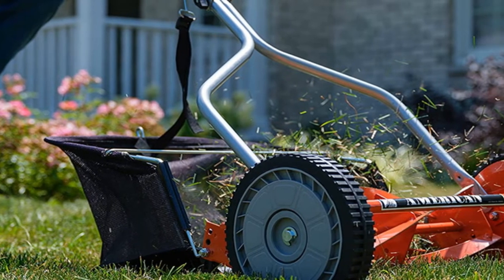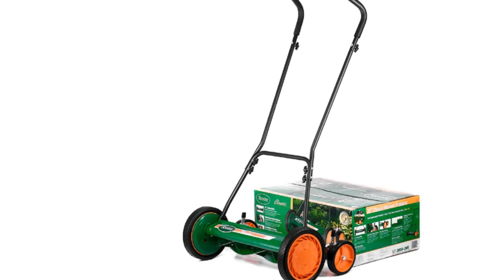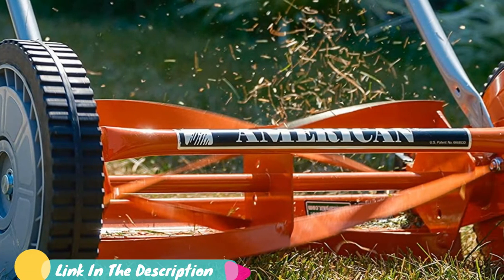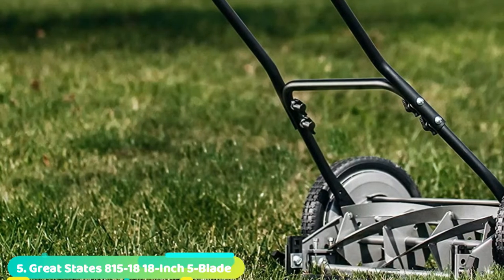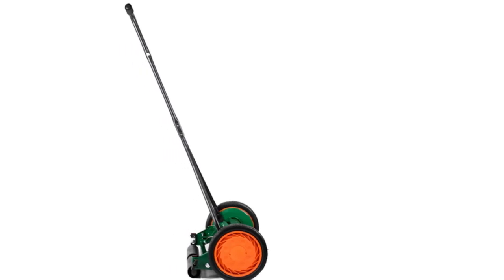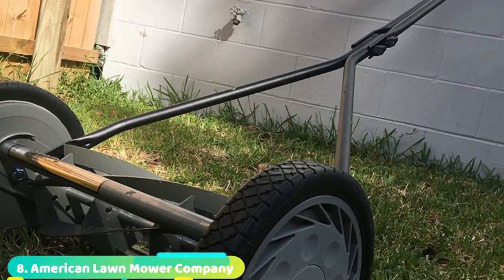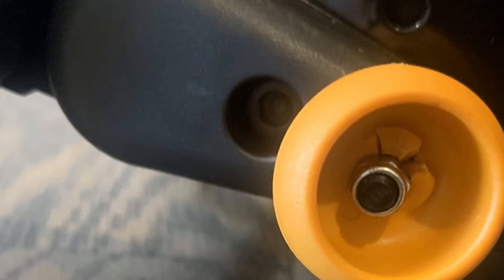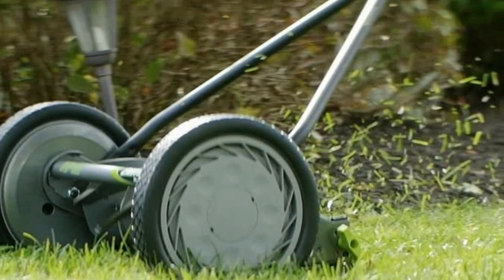Reel Mower : Incredible Reel Mower In 2023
Do you want to know about the  Best Reel Mowers? This Video Will Inform Exactly Which are The Best Reel Mowers on the Market Today.

1 . Scotts Outdoor Power Tools 2000-20S 20-Inch
2 . Fiskars Lawn Mowers
3 . American Lawn Mower
4 . Greenworks 16-Inch Reel Lawn Mower
5 . Great States 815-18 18-Inch 5-Blade
6 . Scotts Outdoor Power Tools
7 . Sun Joe MJ501M w/ 7-Gallon
8 . American Lawn Mower Company
9 . Fiskars 17 Inch Staysharp Push Reel Lawn Mower
10 . Earthwise 1715-16EW 16-Inch 7-Blade